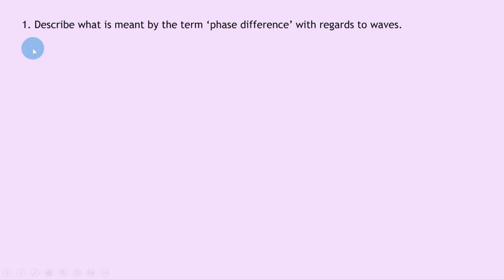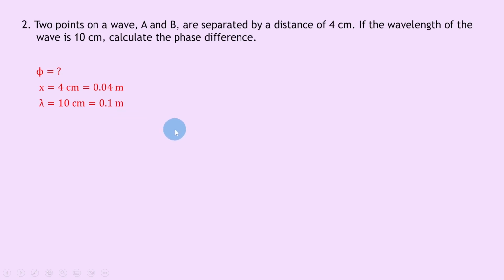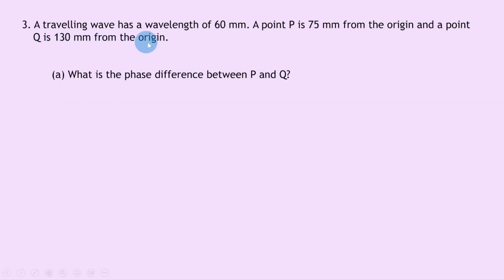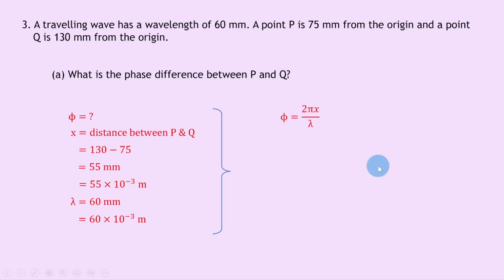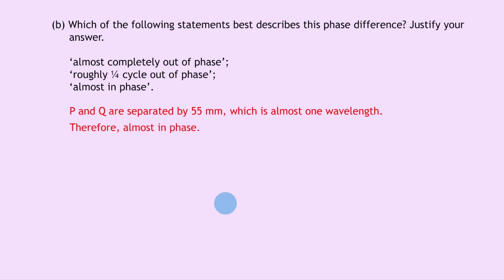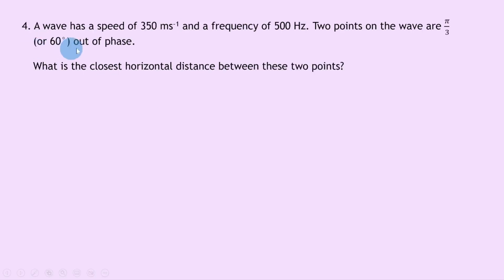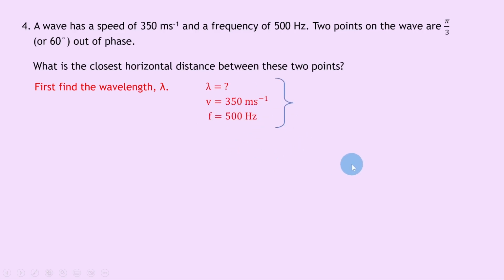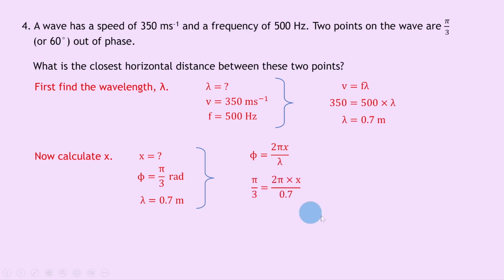Advanced Higher Physics | Waves | Phase Difference | WORKED EXAMPLES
In this video, I go over some worked examples showing you how to answer questions involving phase difference from the Waves topic in the Advanced Higher Physics course.